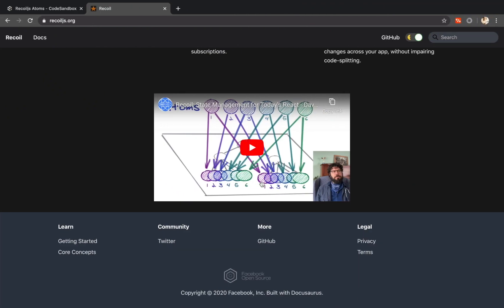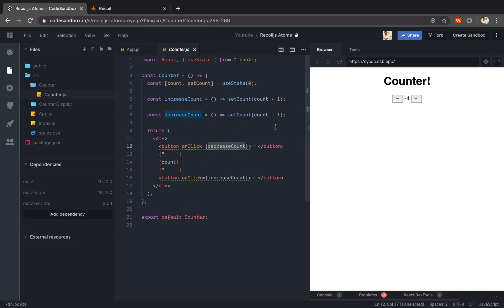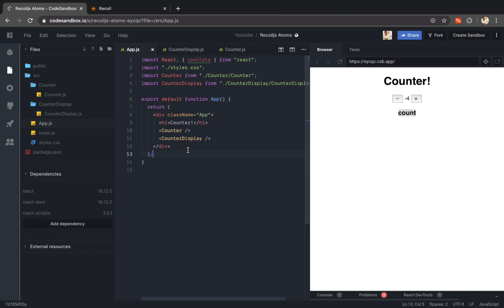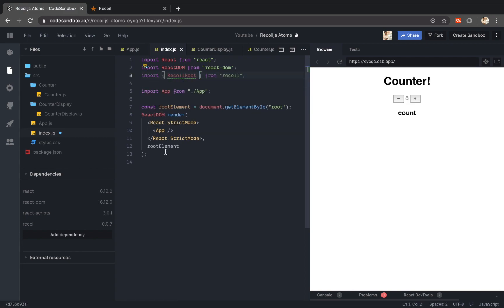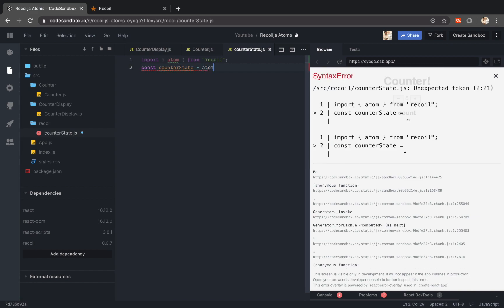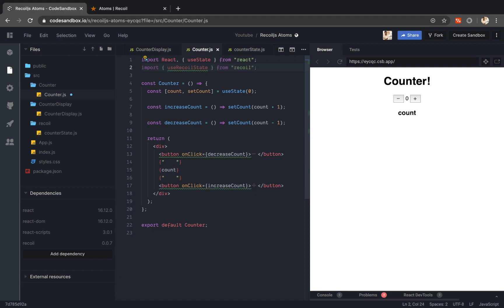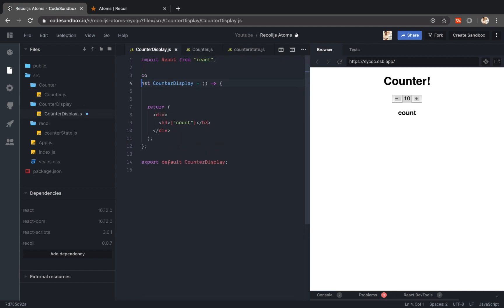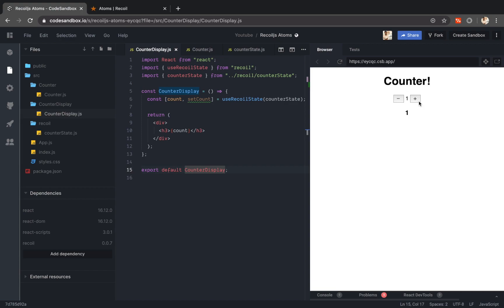Recoil atoms - React state management with Recoil (Part 1 of 3)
The first part of the Recoil.js series.

I spoke about a lot of state management tools in this video. Here's the list